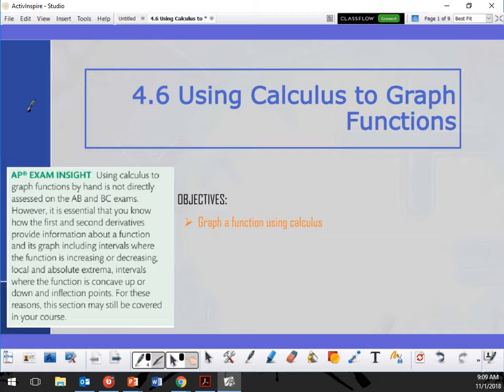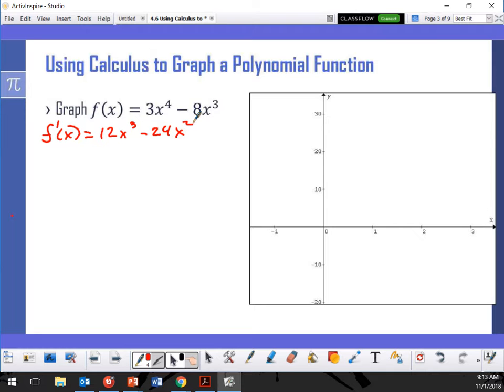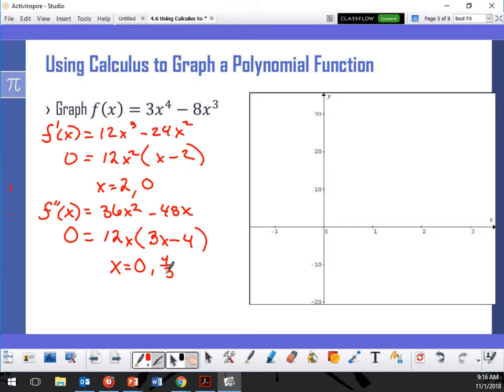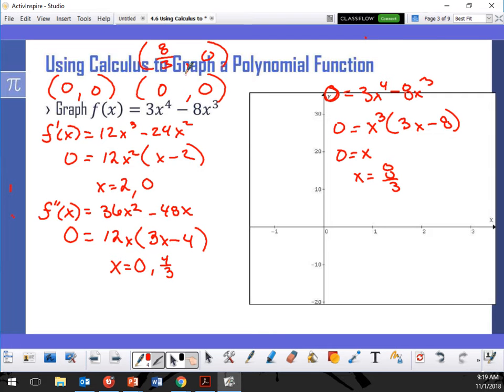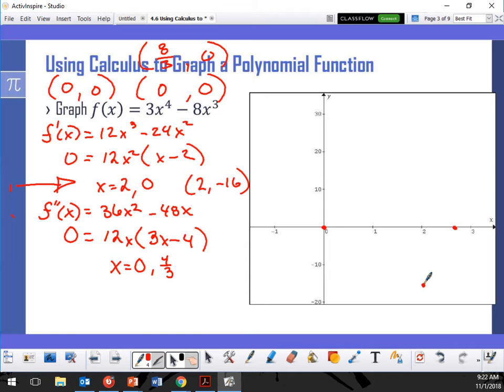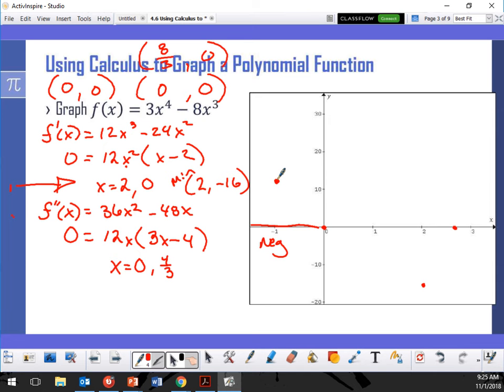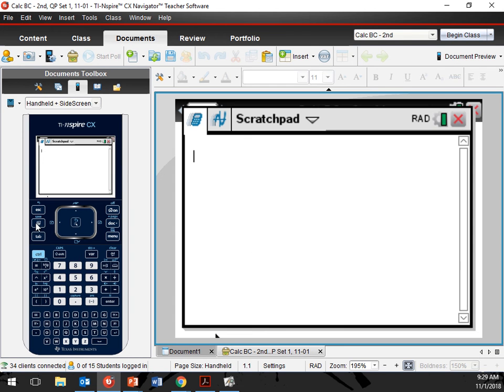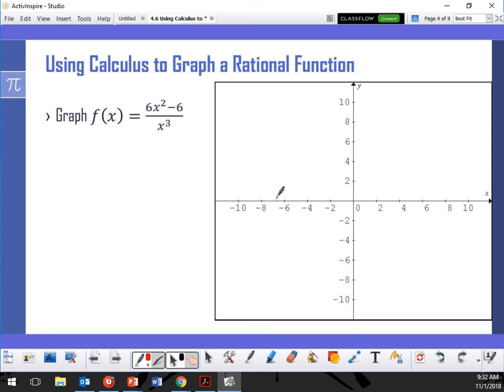AP Calculus 2 4.6 notes